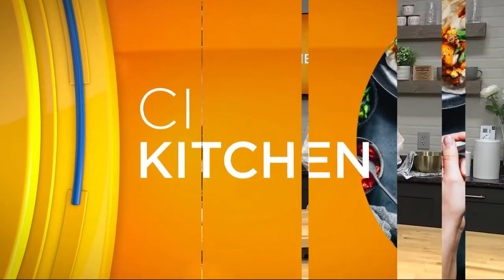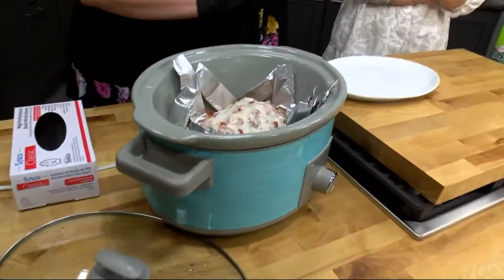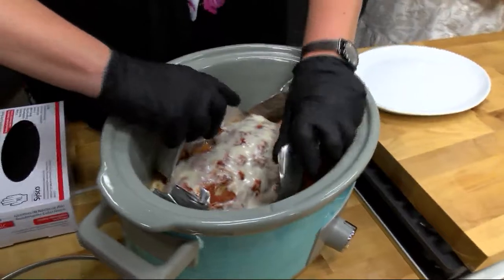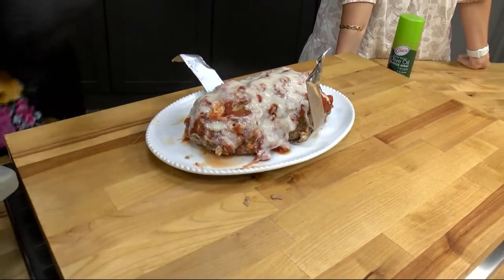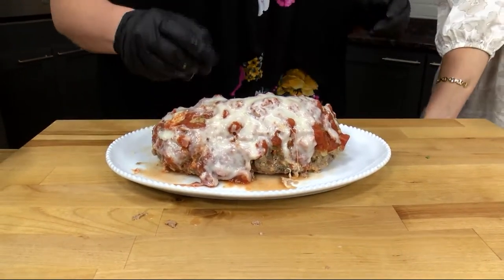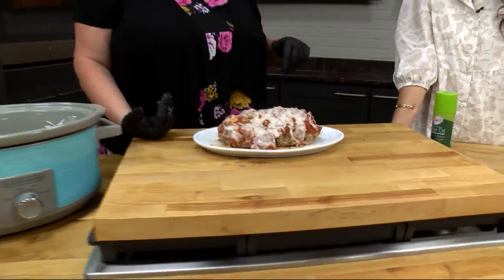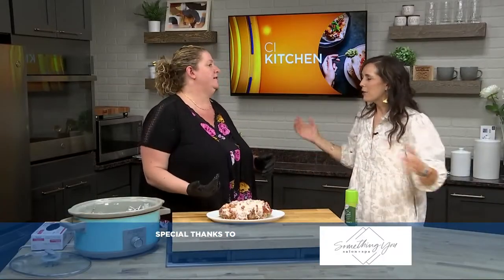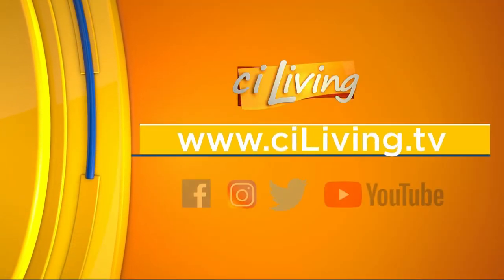CI Living Meatloaf Dish Reveal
CI Living Colleen Hatton shares her meatloaf recipe